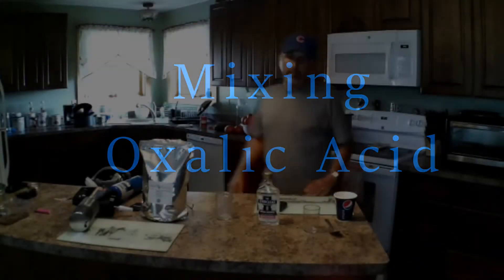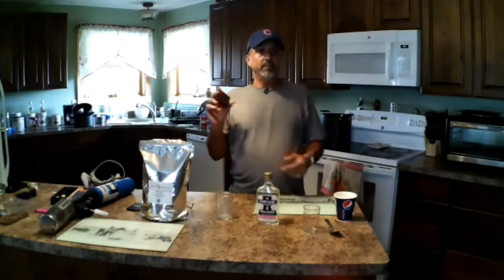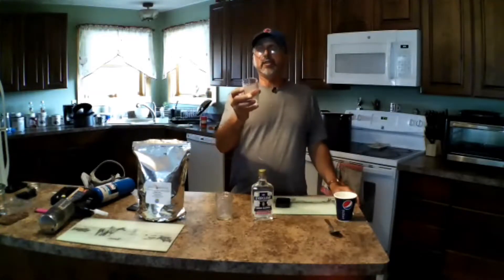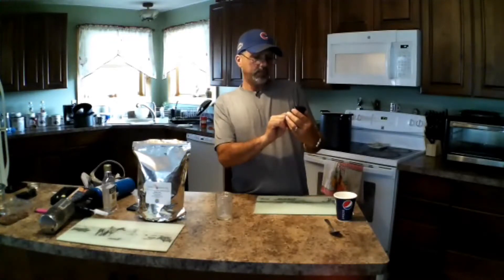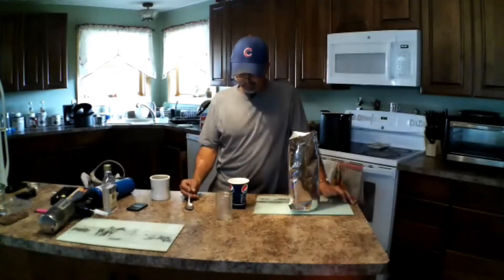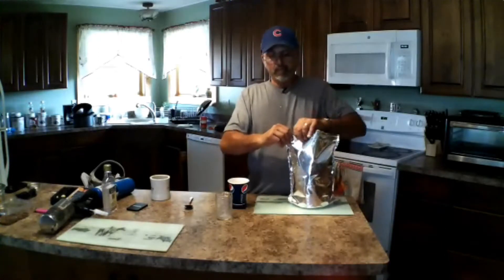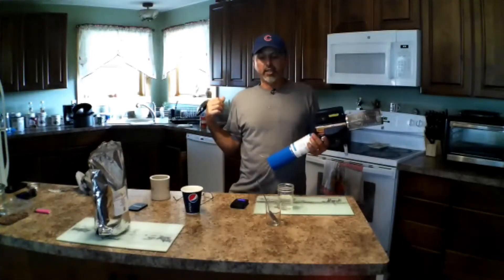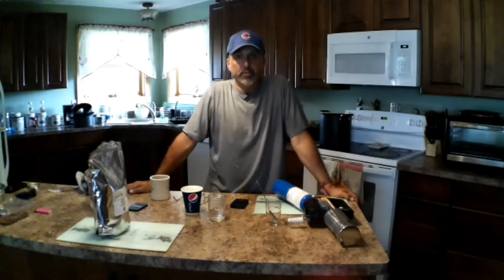Mixing Oxalic acid ( Honey bees) Aug 21,2018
Heres how you mix Oxalic acid really simple here is the mixture. warm up do not boil the everclear so the acid can disolve.

25 grams Oxalic acid
100 ML Everclear